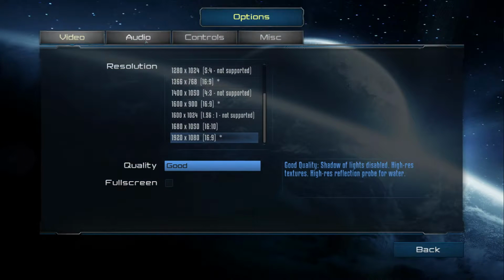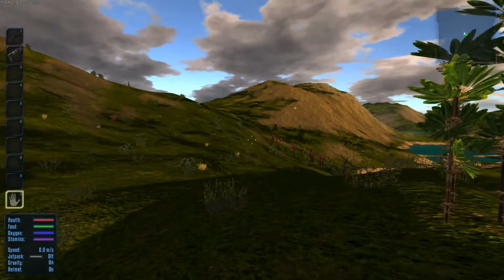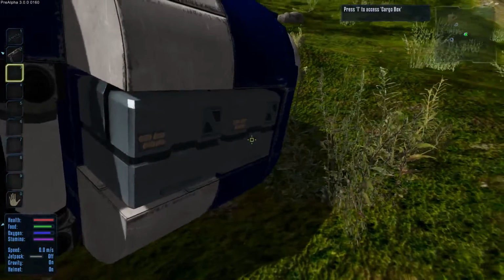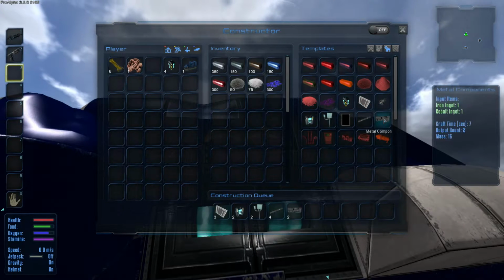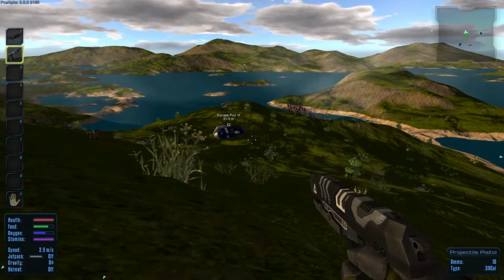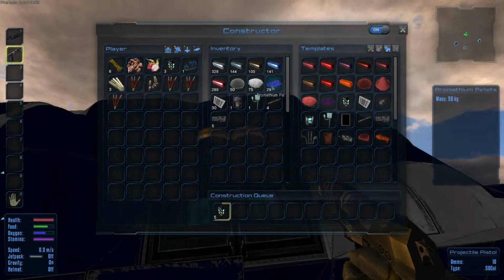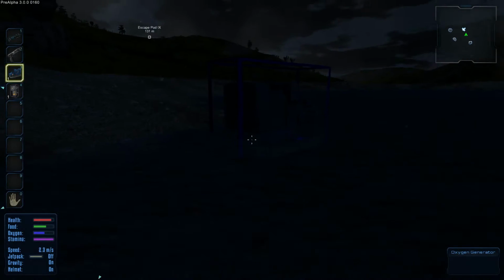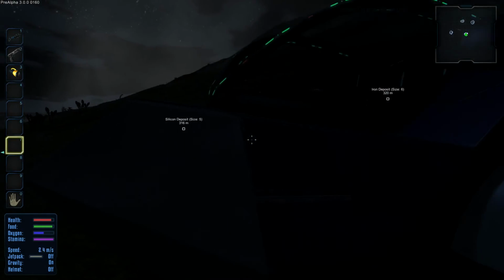Empyrion: Galactic Survival - Ep1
Playing Empyrion , this is part of my livestream on youtube.
The latest update brought procedurally generated planets.
So restarting the game and exploring what's new.